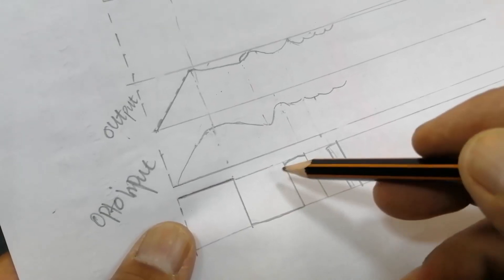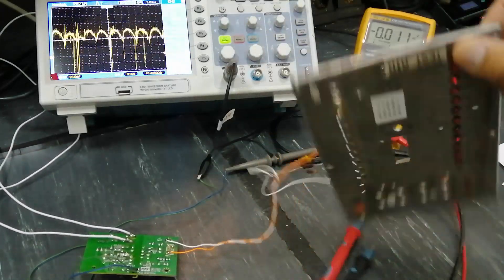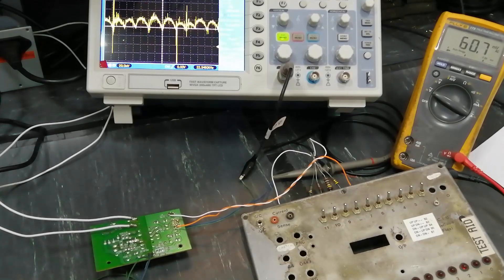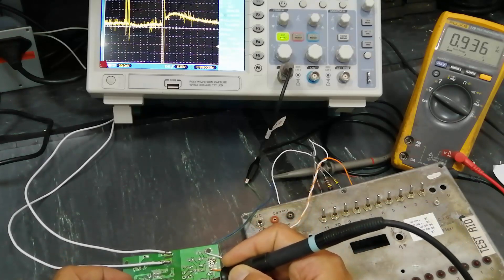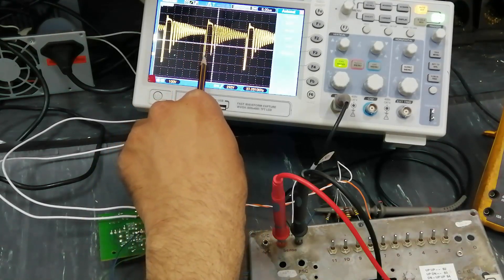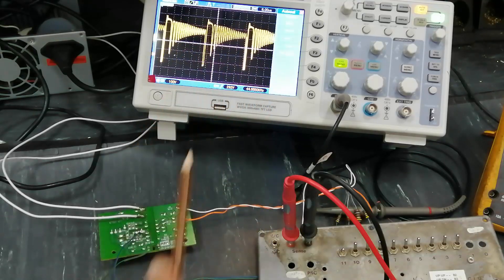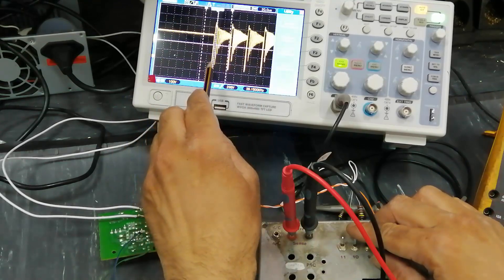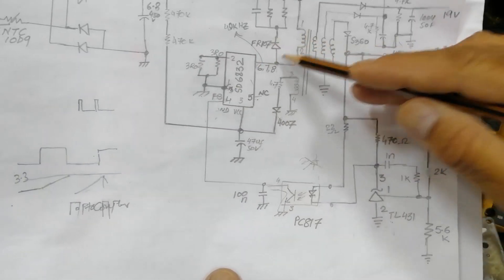#257 FEEDBACK Loop in Switch Mode Power Supply SMPS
in this video i explained how is the feedback loop works in switch mode power supply. in smps the output ripples from the output of the rectifier are taken to to the optocoupler and the tl431 provides a offset voltage level to the optocoupler when the reference is maintained by the voltage divider network gets the regulated output level from the output filter capacitor. these ripples are transferred to the feedback pin of the smps pwm pulse width modulator ic, which adjust its output duty cycle to adjust the output voltage of the smps
how to design
how to understand smps, function of switch mode power supply, in this tutorial i draw the circuit diagram and placed components and made wiring of the components.
how to design buck boost converter
how to draw zero volt switching ZVS zero current switching ZCS or flyback converter